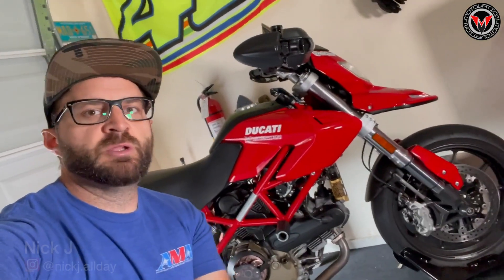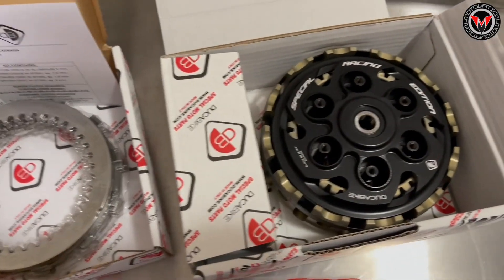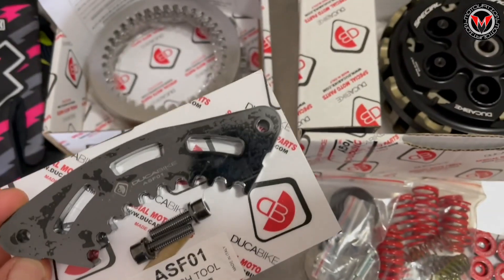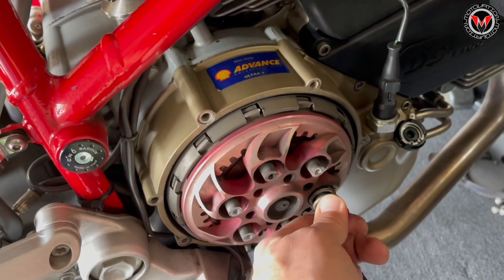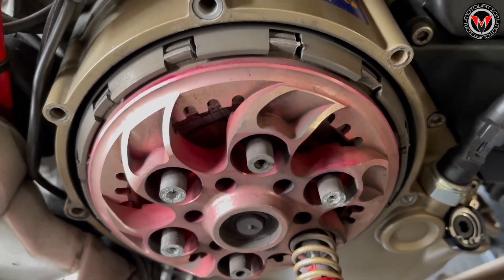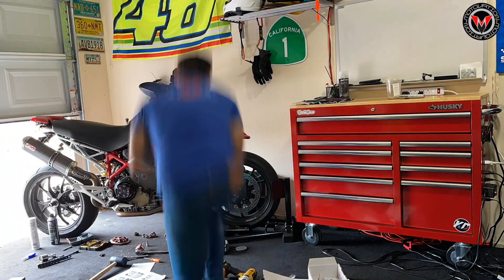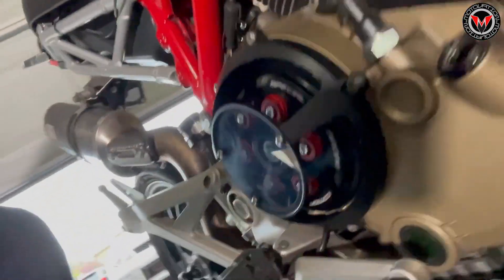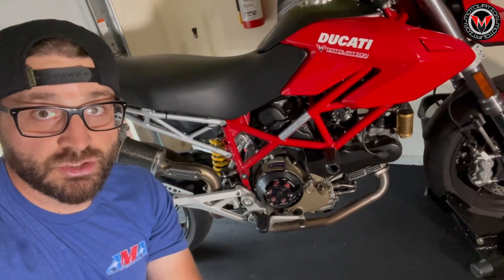Ducabike Slipper Clutch Install - Ducati Hypermotard 1100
The 2008 Ducati Hypermotard 1100 is a great bike, but needed some updating due to the clutch slipping.  I figured that we might as well go all out with the new clutch since this bike needed a whole new clutch assembly anyway.

I have never done a clutch in my life, so I figured I would take you along as I figured it out. With nothing more than a few Youtube videos and the Ducabike instructions under my belt, I tackled this job with great success.  Took about 3 hours including coffee stops, and the occasional, "how does that come off/go in" stops along the way.

For the parts used in the video, and a full line of premium parts and accessories